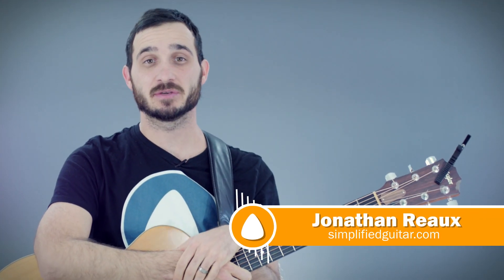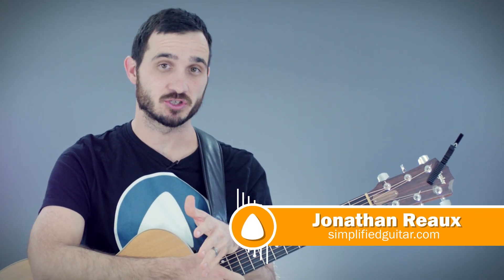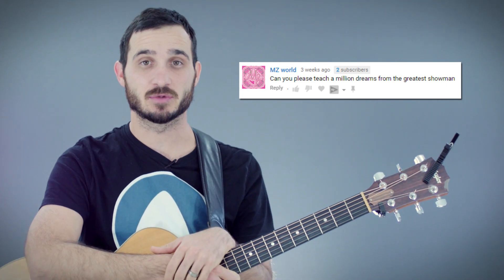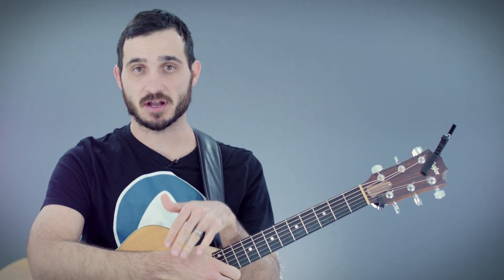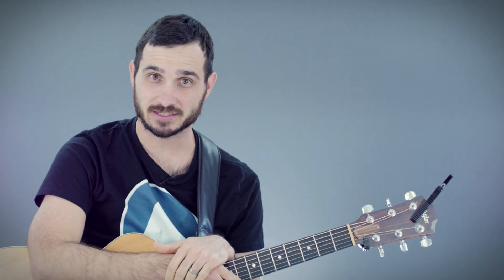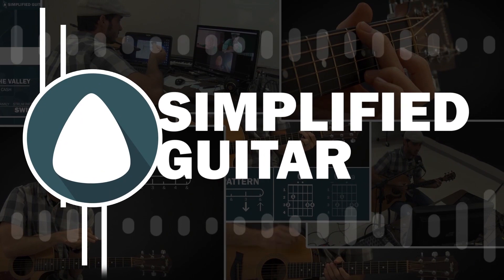A Million Dreams (The Greatest Showman ) | How To Play On Guitar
In this tutorial, I'll show you how to play the song "A Million Dreams" from the feature film "The Greatest Showman". This song was suggested by MZ World. Thanks!